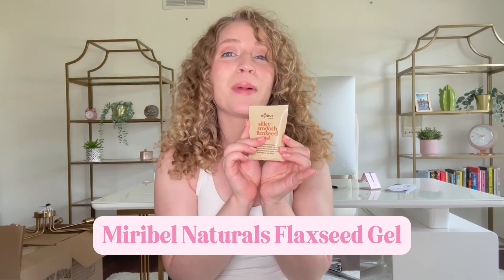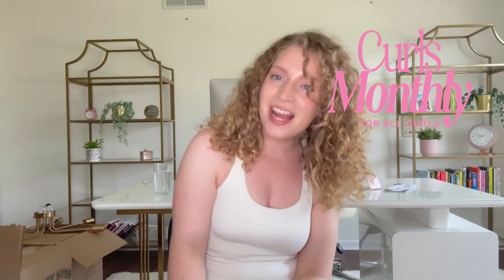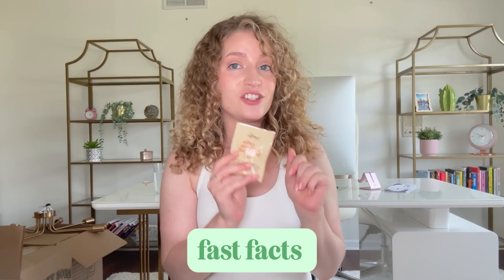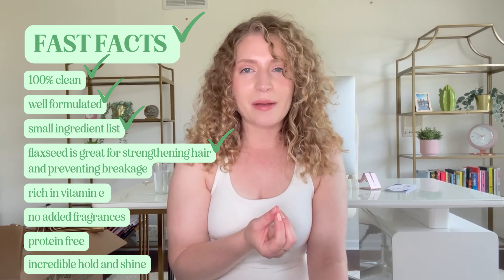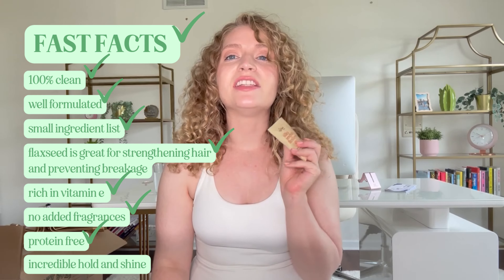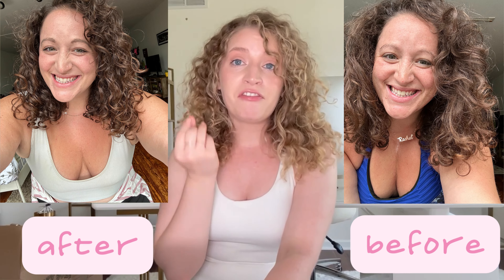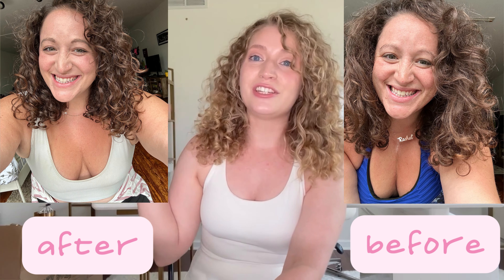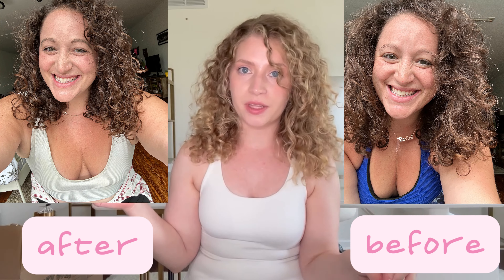BEFORE & AFTER results | Miribel Naturals Flaxseed Gel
Want to take the guesswork out of finding the best curly hair products?✨ Join Curls Monthly for expert-approved product recommendations, exclusive tips, and everything you need to level up your curl routine! In this video, I'm sharing the love that I have for the incredibly well formulated Miribel Naturals Flaxseed Gel! With real BEFORE & AFTER photos of one of our own using this gel. The Miribel Naturals Flaxseed Gel is featured in the September mailer of my curly hair monthly subscription: Curls Monthly.

PRODUCTS USED
Miribel Naturals Flaxseed Gel

TIME STAMPS
0:00 Intro
0:22 About Curls Monthly
1:40 Fast facts
2:13 Who it’s best for (hint: everyone)
2:28 Ingredients deep dive
4:00 Before & After